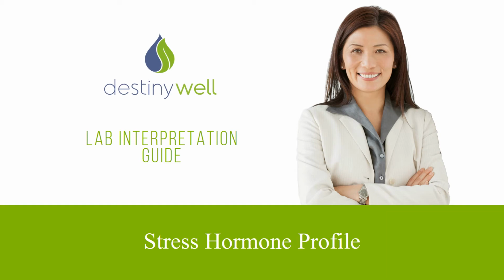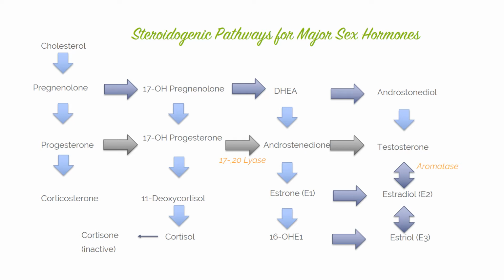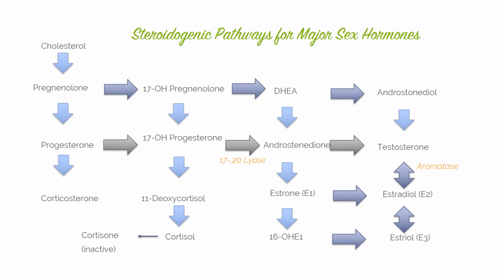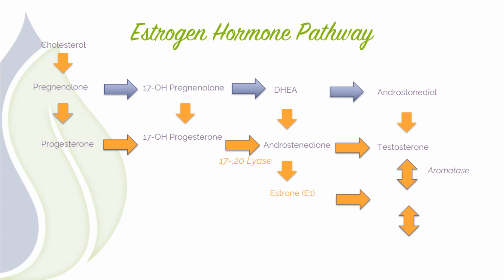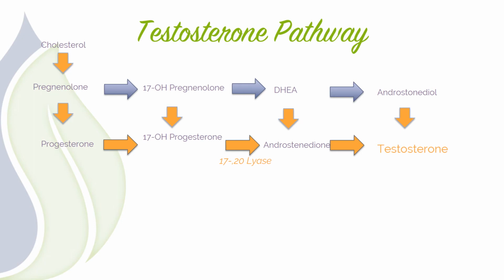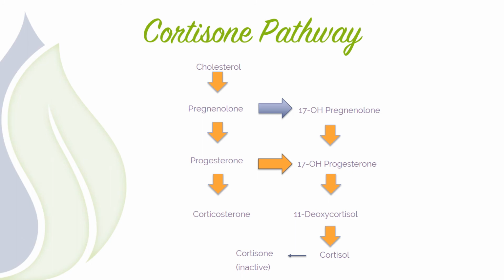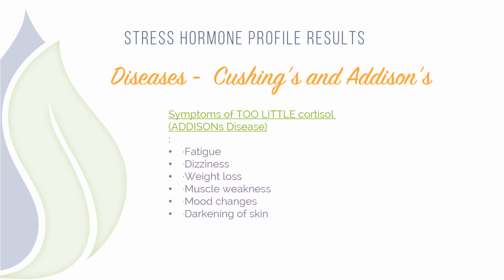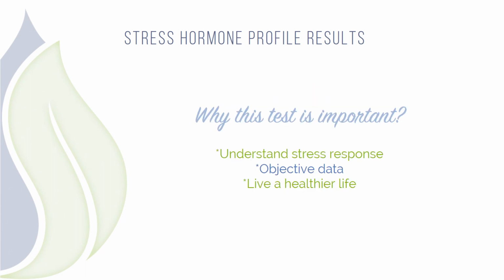Stress Hormone Profile Lab Interpretation Guide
DestinyWell provides meaningful at home laboratory testing, accurate results and powerful answers. We empower health conscious people to take control of their health destiny by offering the most advanced, physician-designed lab tests available. When combined with our exclusive in-depth education, interpretation and coaching, people are able to live vibrantly and achieve health success.